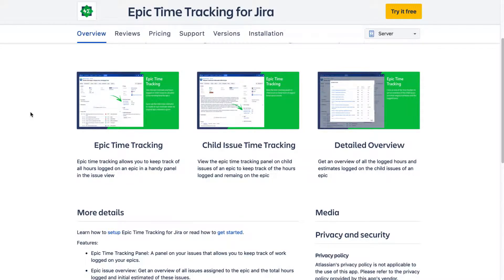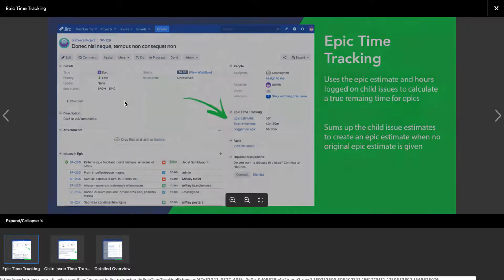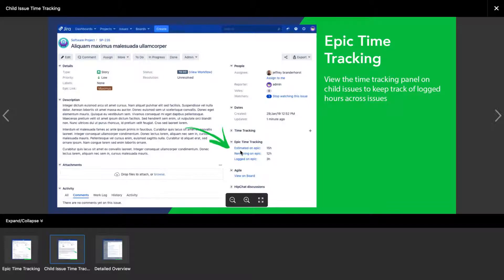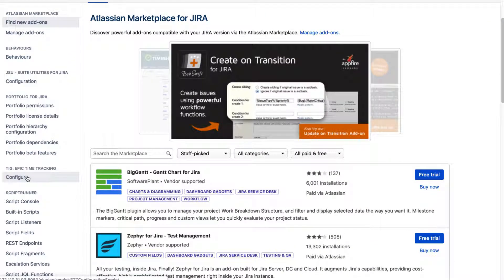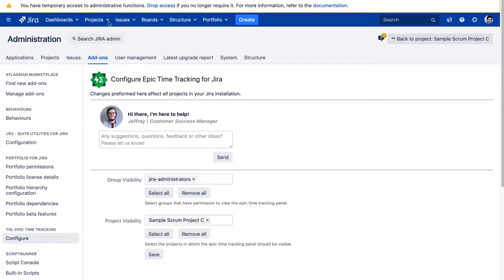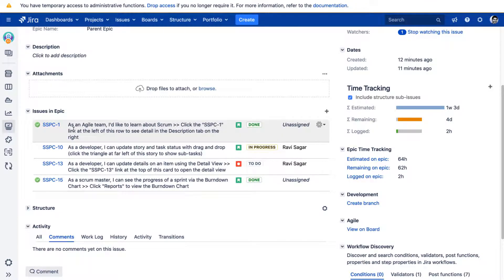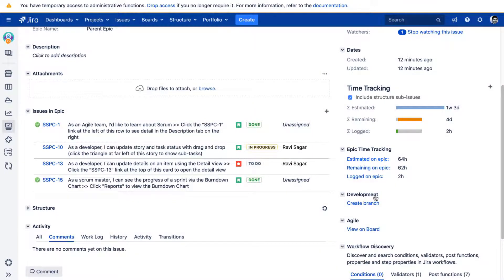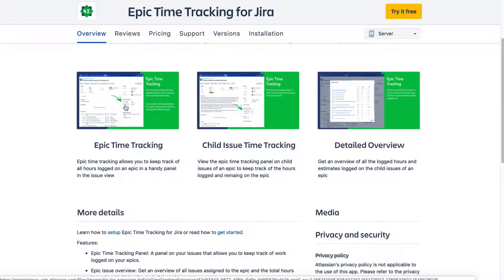Epic Time Tracking for Jira - App Review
In Jira Software is it is a bit difficult to manage the time spent on all the activities under a specific Epic. This app called Epic Time Tracking for Jira solves this problem by providing a ready made calculation for you that shows 3 values: Estimated on epic, Remaining on epic and Logged on epic.

1. Jira Quick Start Guide (Book)

3. Jira 7 Guide for Administrators and Developers (Video course)

4. Jira 7 Essentials (Video course)

2. Algorithm Design and Analysis

3. Structure for Jira

4. ScriptRunner for Jira